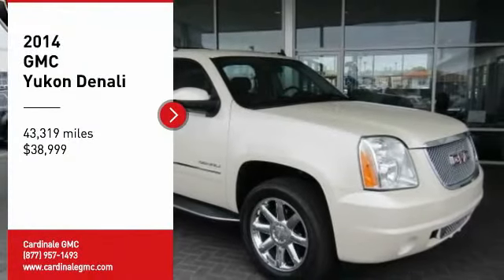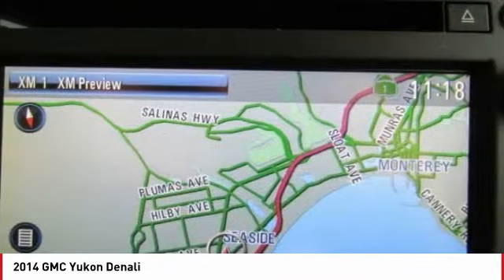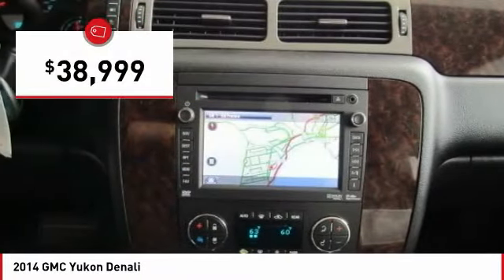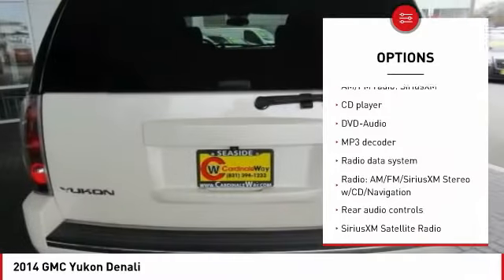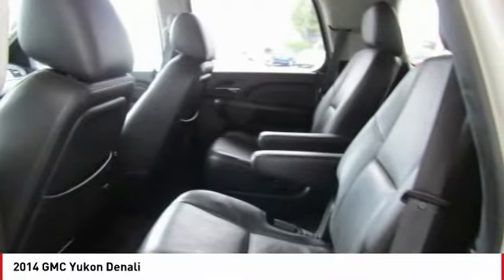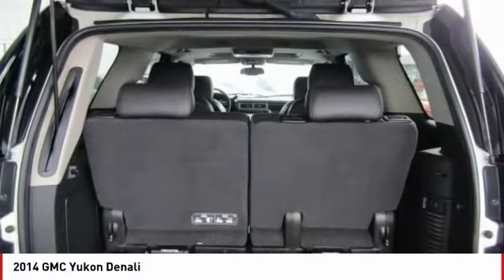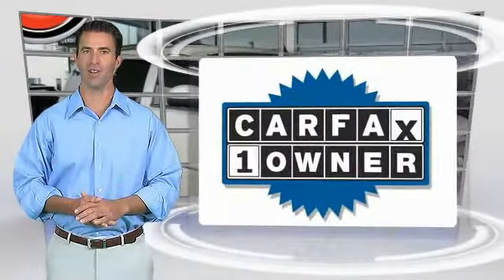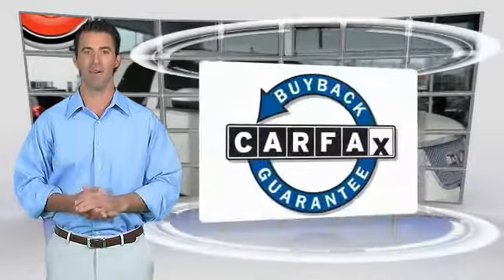2014 GMC Yukon Seaside CA U27639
2014 GMC Yukon Denali

Cardinale GMC
2 Heitzinger Plaza